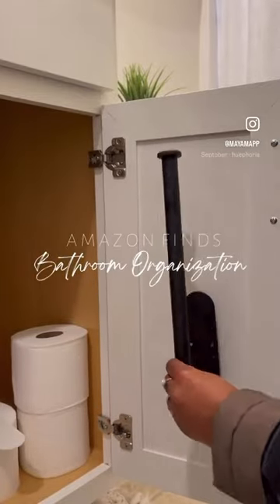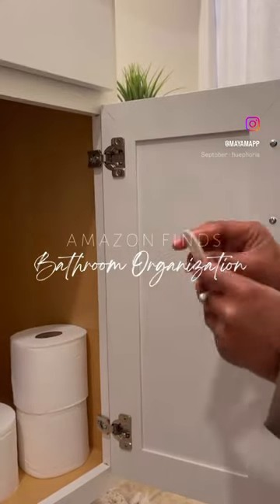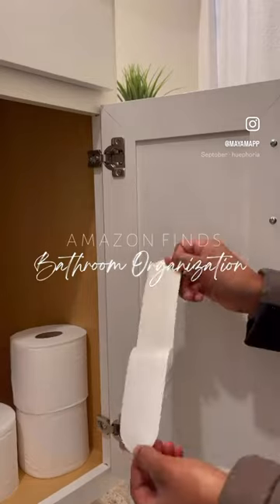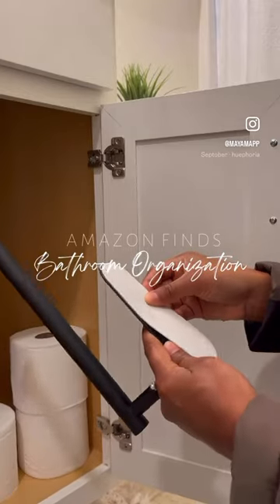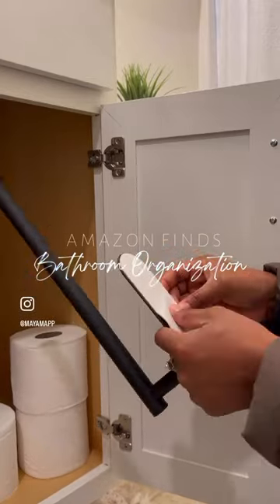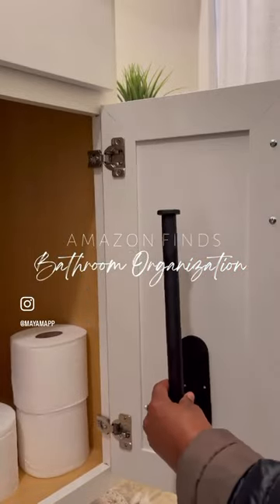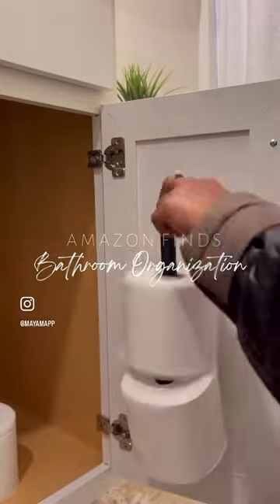Easy Hack: Paper towel holder turned modern tissue holder!